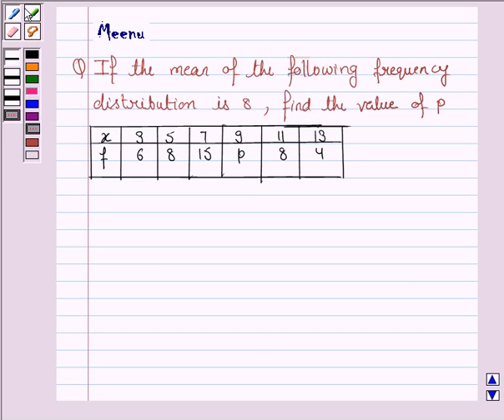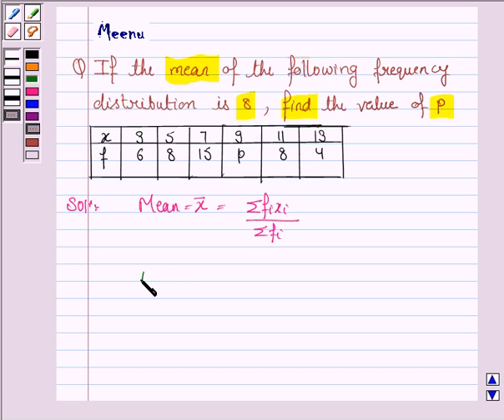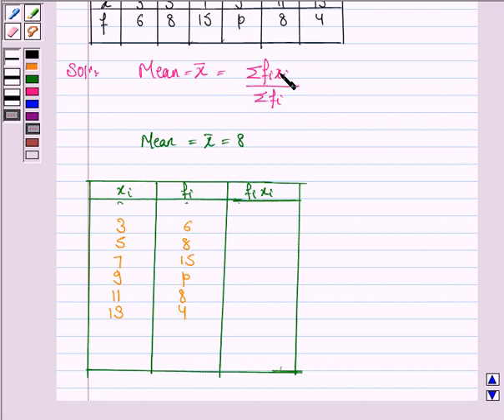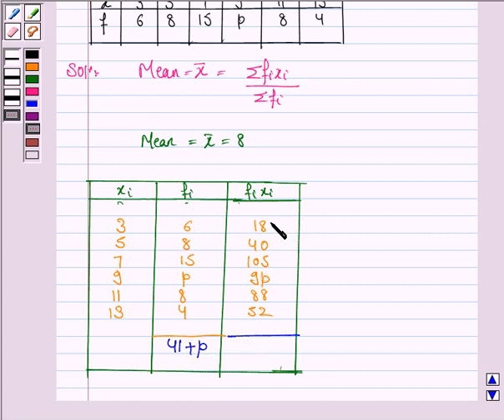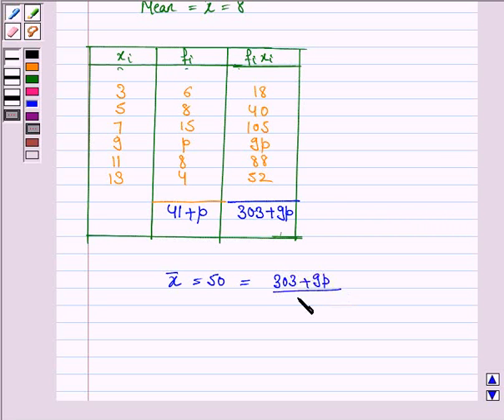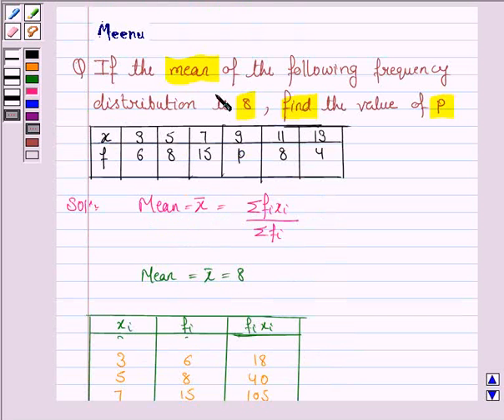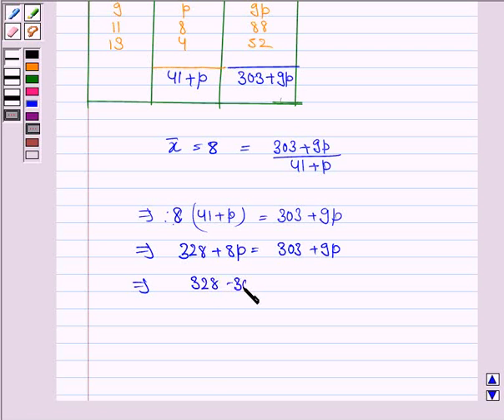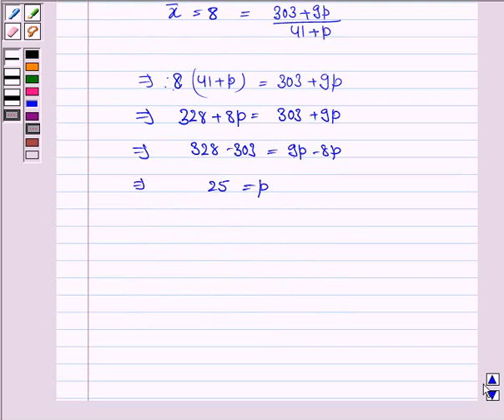Maths X CBSE OD A 2003 1 6 OP1